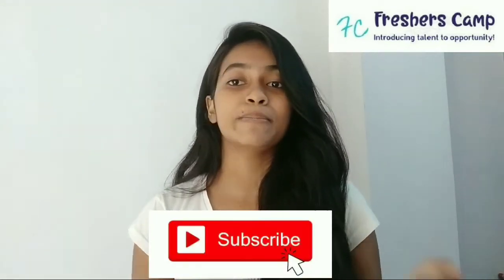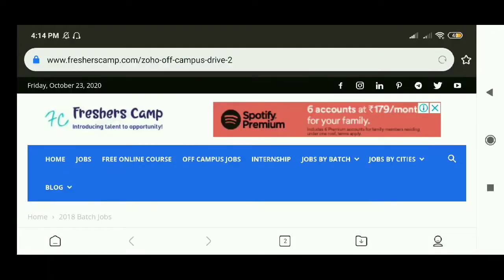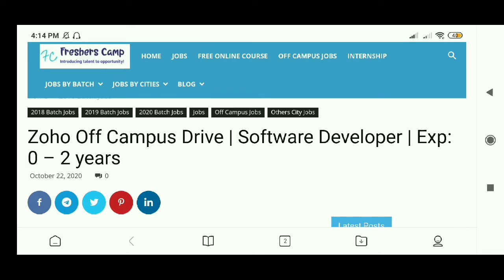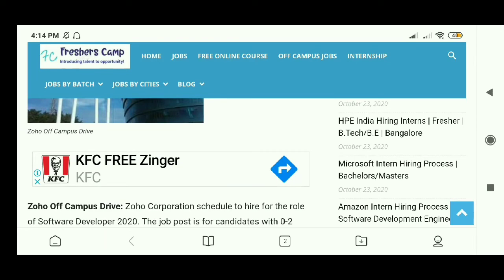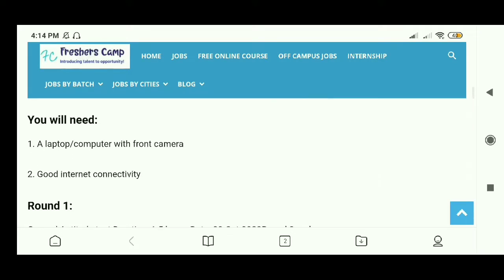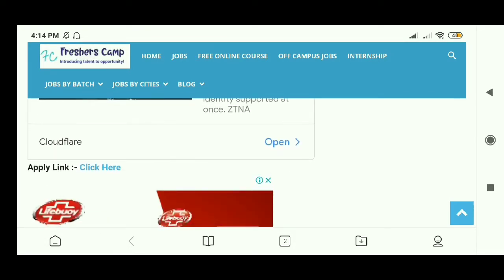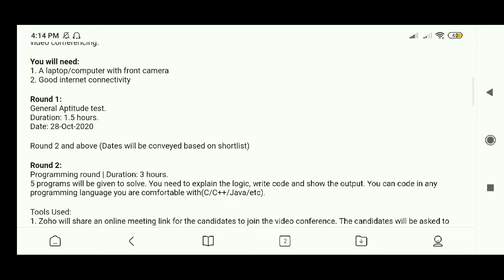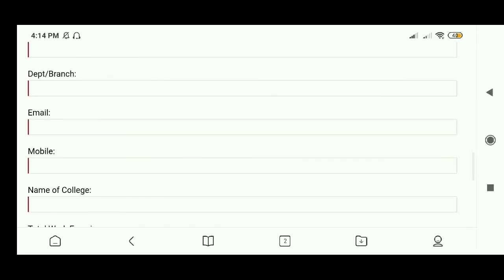Zoho Off Campus Drive | Software Developer | Exp: 0 – 2 years | Apply Online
Zoho recruitment,
Zoho recruitment 2020,
Zoho recruitment offcampus,
Zoho placement 2020,
Zoho interview 2020,
Zoho interview process,
Zoho placement details,
Zoho recruitment process,
Zoho eligibility 2020,
Zoho qualification 2020,
how to apply for Zoho placement 2020,
Zoho jobs in india 2020,
Zoho placement 2019,
BE placements in india 2020,
BTech jobs 2020,
Zoho offcampus placement,
Zoho offcampus 2020,
Zoho offcampus jobs 2020,
Zoho applications 2020,
Zoho apply online,
Zoho online applications 2020,
Zoho recruitment process 2020,
Zoho recruitment details 2020,
Zoho online interview,
Zoho experience required,
Zoho jobs 2020,
Zoho company jobs 2020,